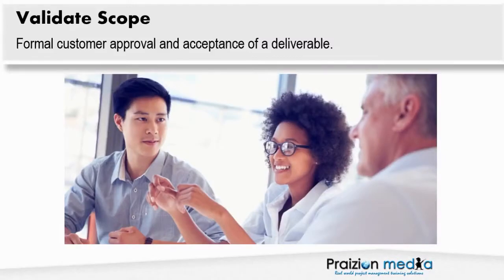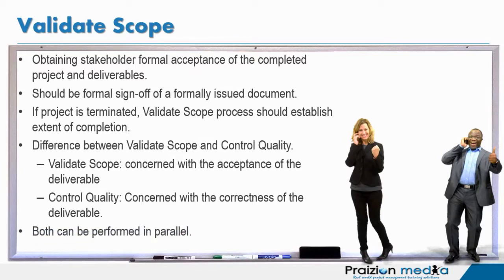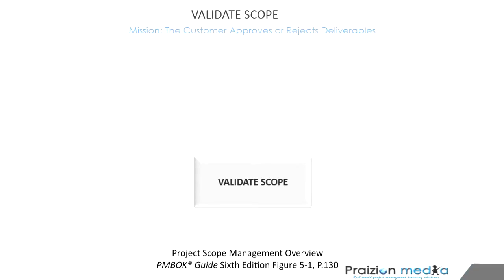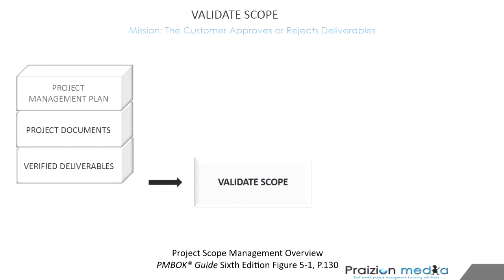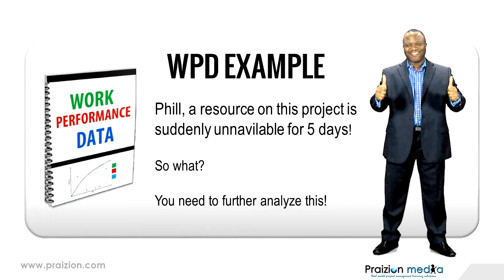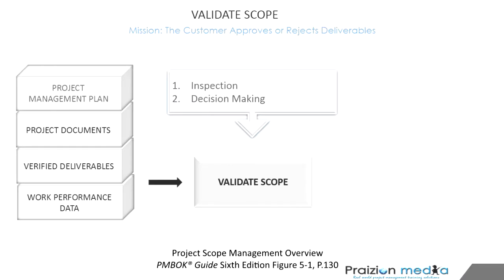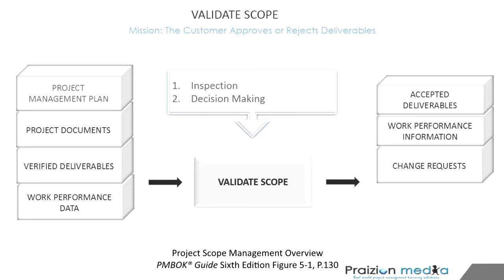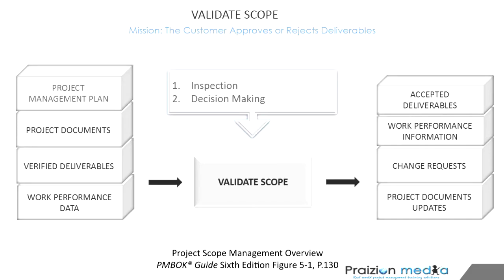What is "VALIDATE SCOPE" for PMP Students?